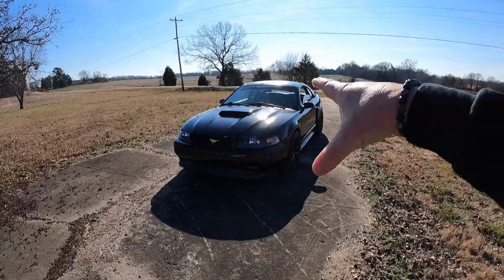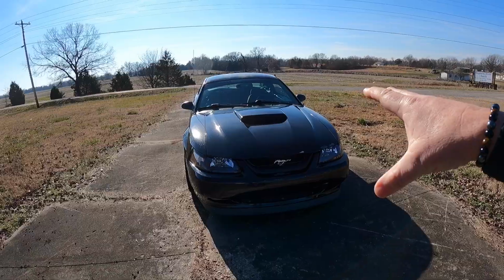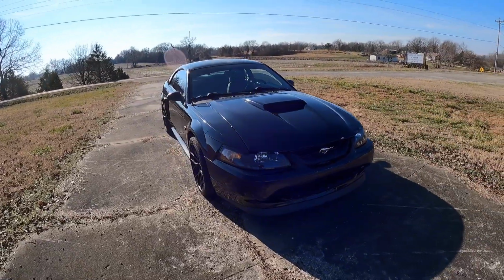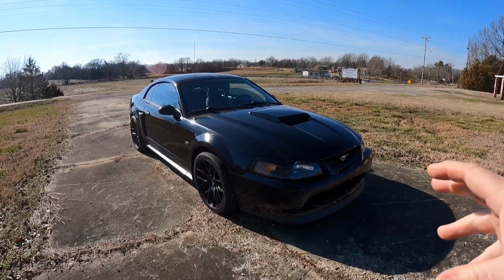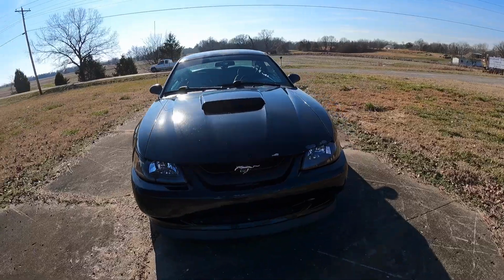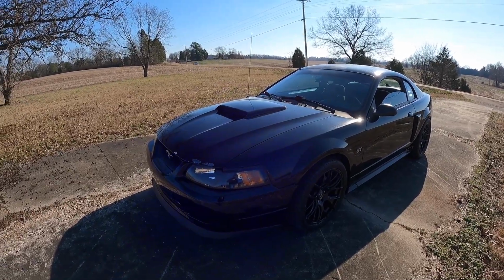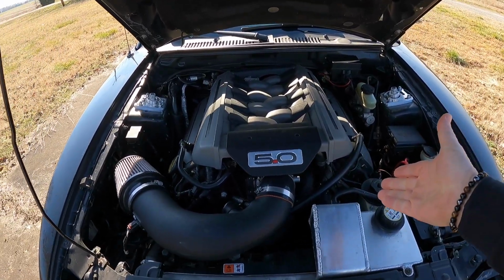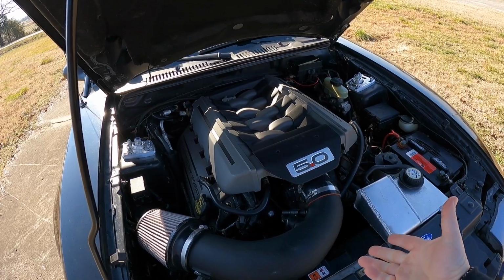What is a coyote swapped new edge GT like, two years later?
Long term update on a coyote swapped new edge GT!

Got our premium subscription?